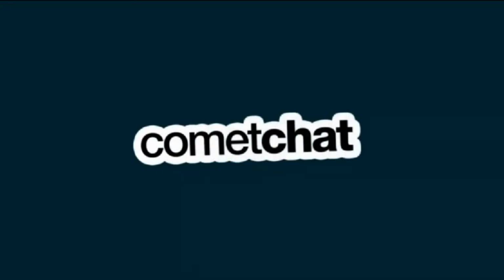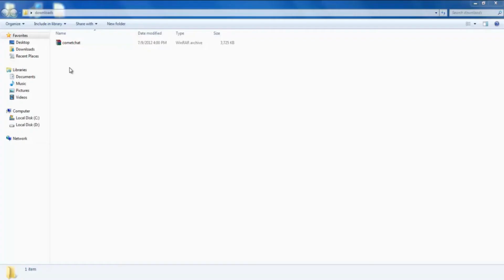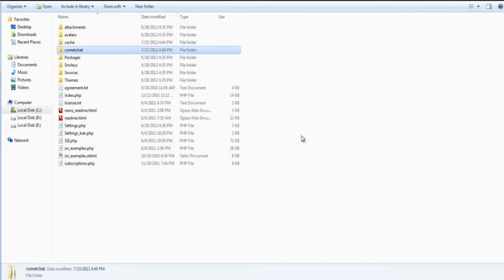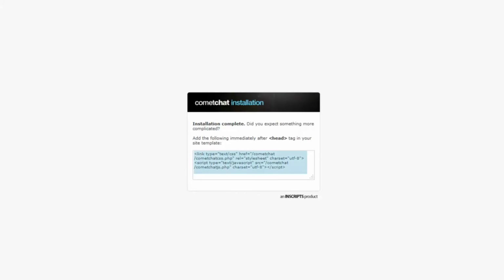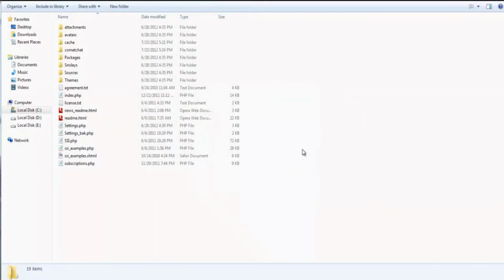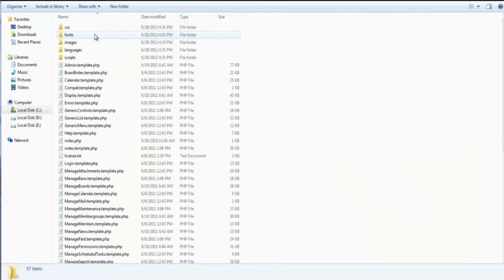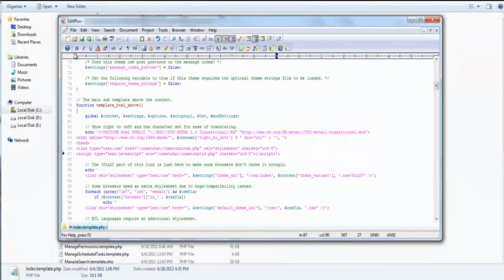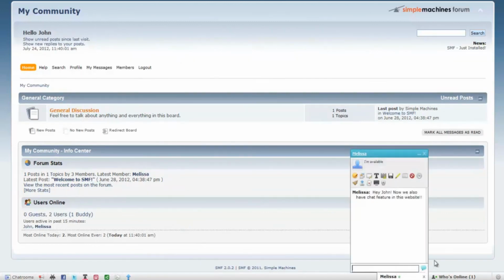How to install CometChat with SMF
Installation of CometChat will take you only a few minutes! CometChat integrates seamlessly with SMF.